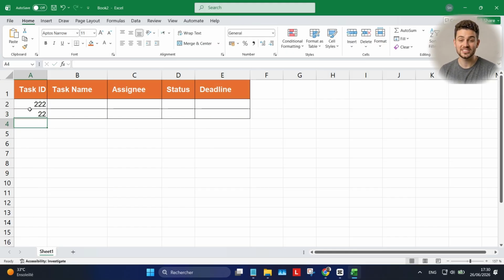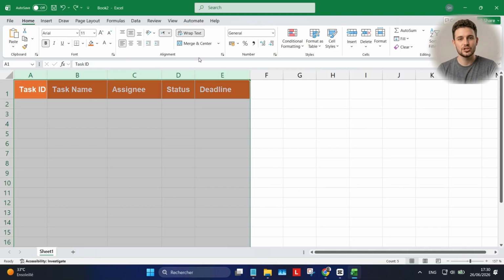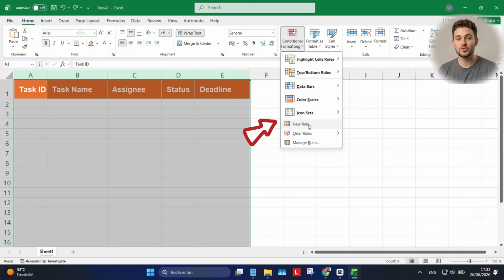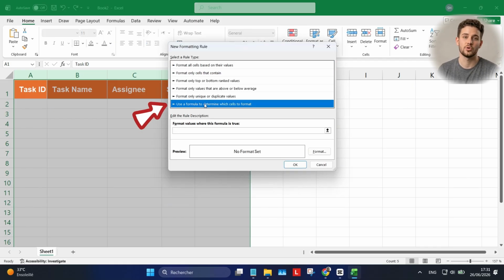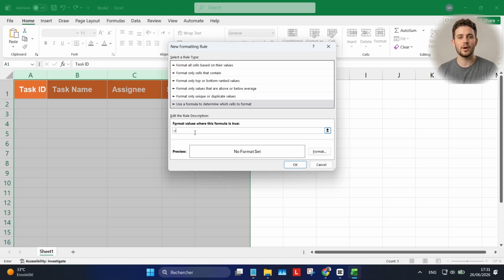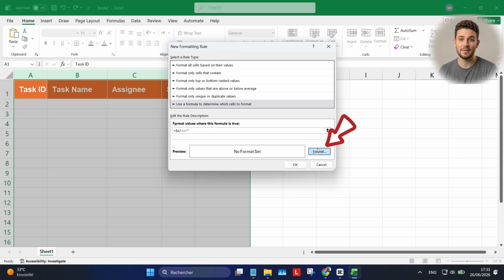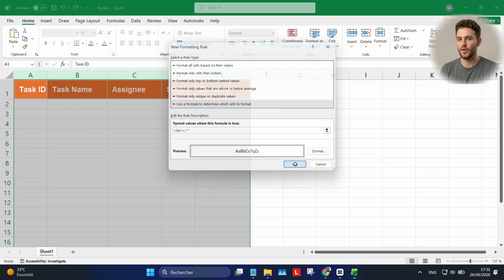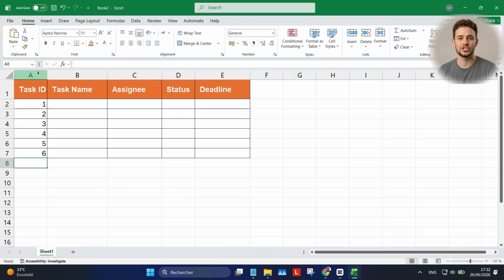How to Add Auto Borders in Excel (Stop Formatting Manually!)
Stop wasting time drawing borders manually every time you update your Excel sheets.

In this video, I'll show you how to automatically apply borders to your cells using a simple Conditional Formatting rule — step by step.
Perfect if you're struggling to keep your spreadsheets clean and professional while entering data on the fly.
By the end, you'll have a fully working, self-formatting table where borders appear and disappear instantly as you type.

In this video:
→ How to write the exact formula to detect non-blank cells
→ Setting up the Conditional Formatting rule for automatic outlines
→ Testing your automated table to ensure seamless formatting